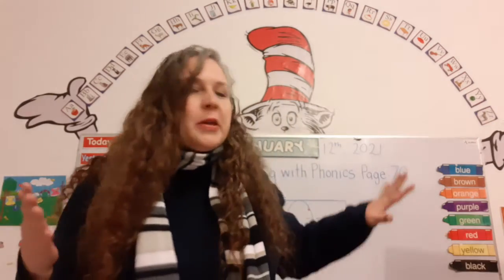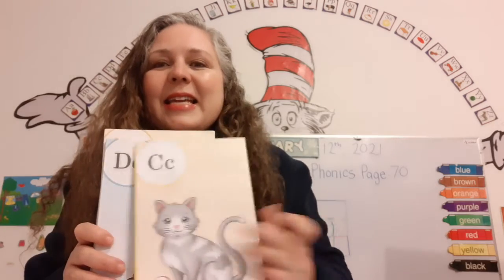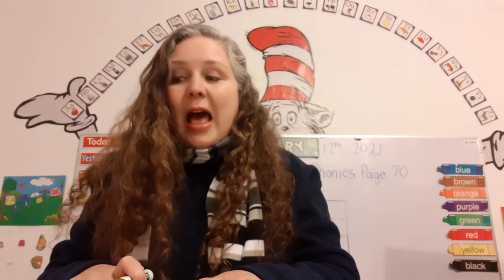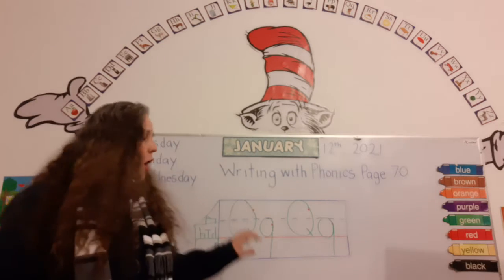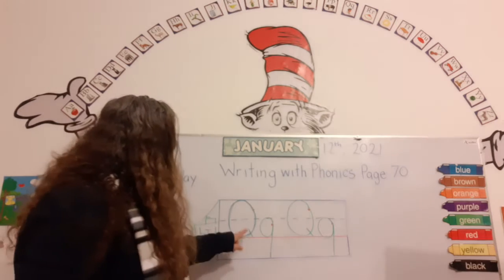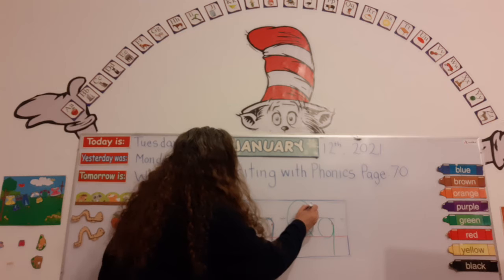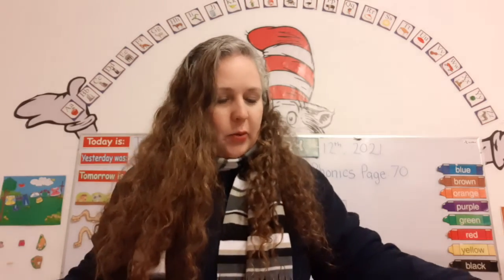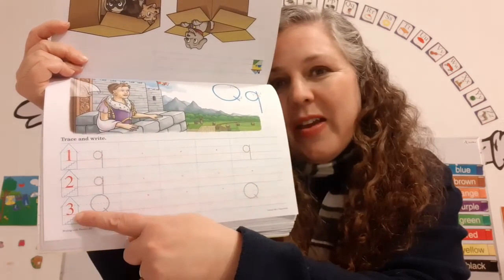Writing with Phonics Class- January 12, 2021